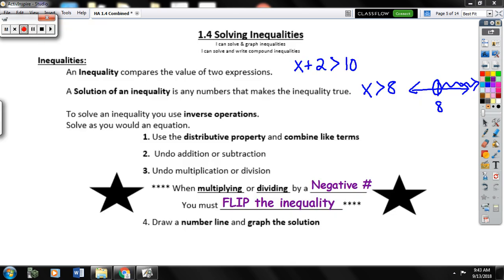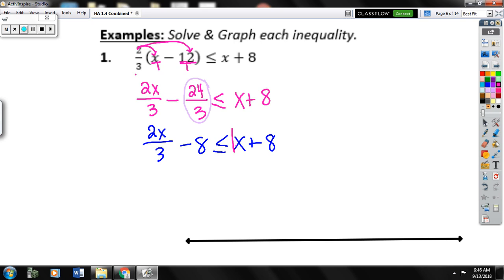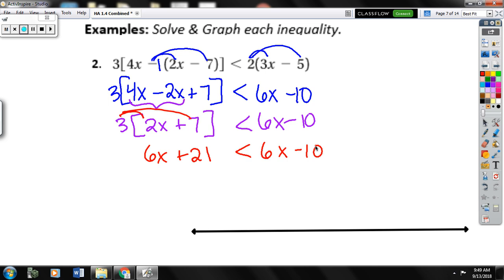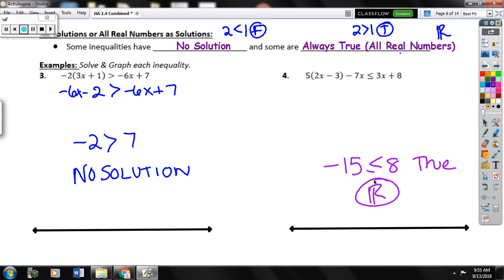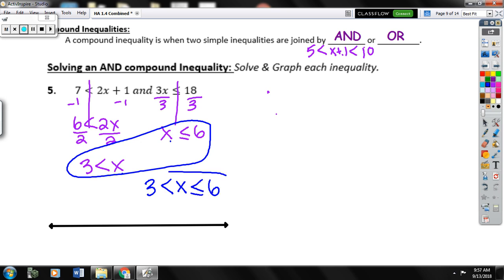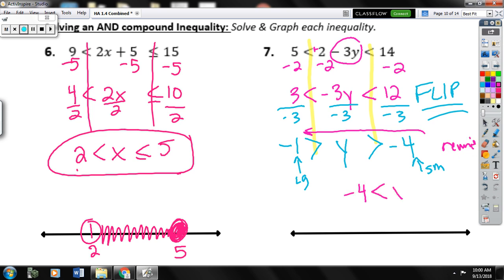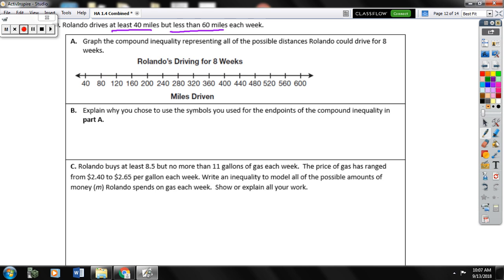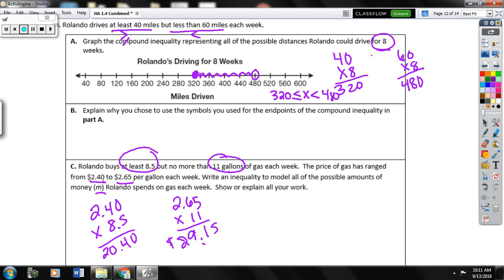HAlg2 Section1 4